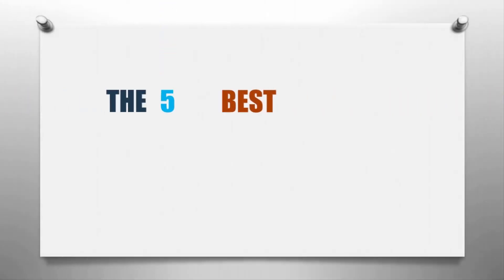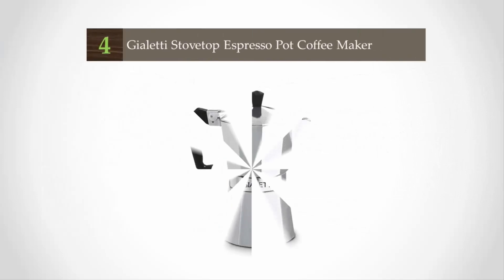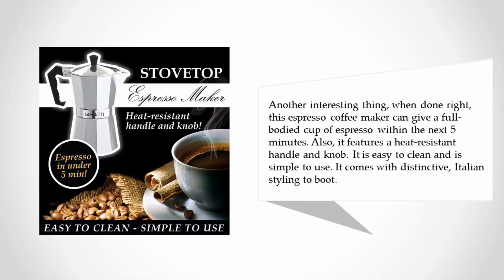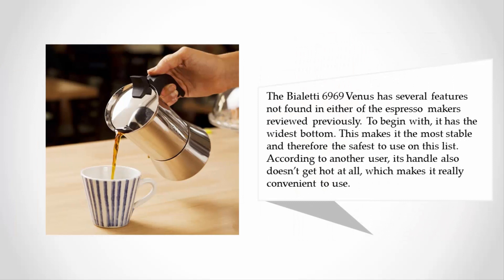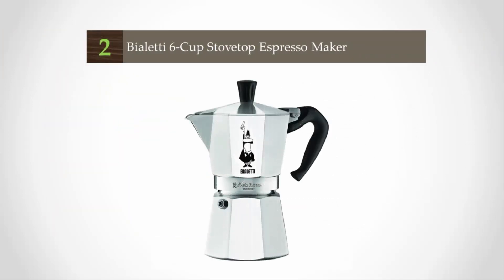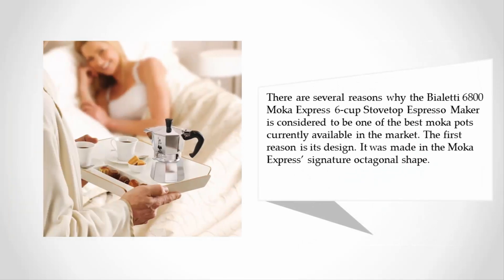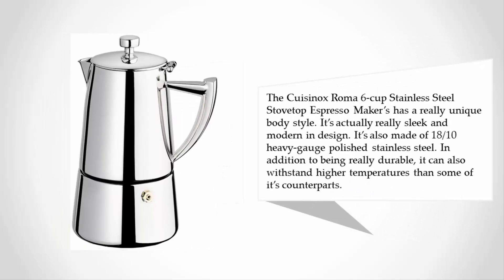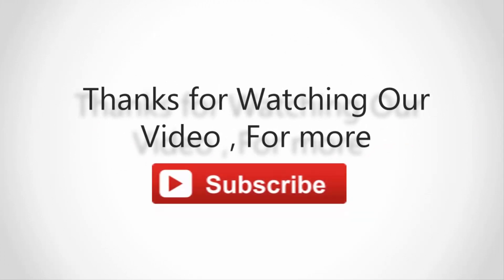Best Stovetop Espresso Maker 2020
Are you looking for the Best Stovetop Espresso Maker. We spent hours to find out the Best Stovetop Espresso Maker for you and create a review video. In this video review you will find the top products list, what is the feature of these products and why you should buy it.

Here is the list of 5 Best Stovetop Espresso Maker.

1. Cuisinox Roma 6-cup Stainless Steel Stovetop Espresso Maker

2. Bialetti 6-Cup Stovetop Espresso Maker

3. Venus Espresso Coffee Maker, Stainless Steel

4. Gialetti Stovetop Espresso Pot Coffee Maker

5. Stovetop Espresso Maker - Italian Moka Pot